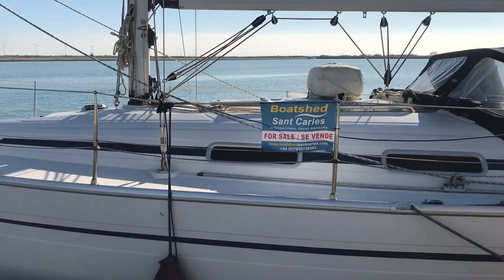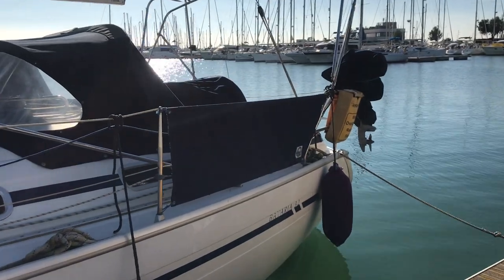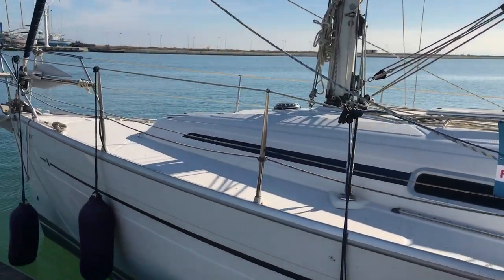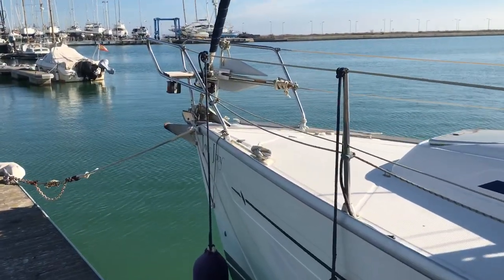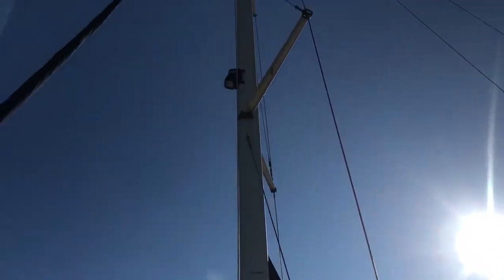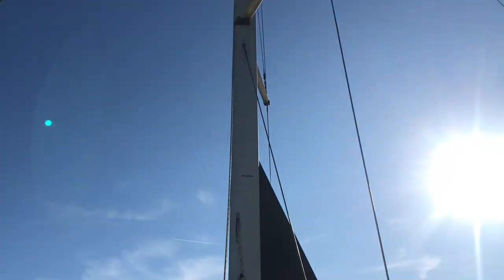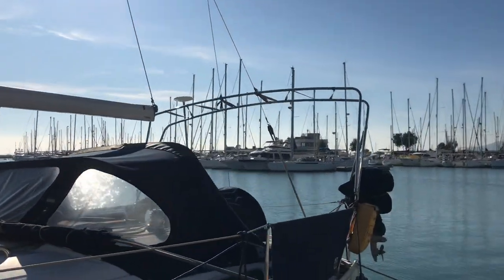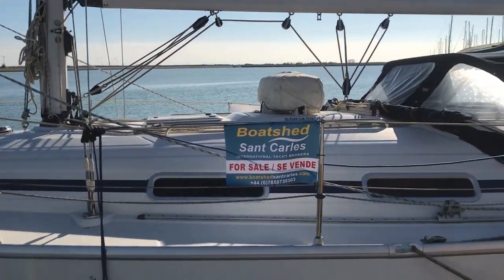Bavaria 32 - Boatshed - Boat Ref#270063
Bavaria 32 for sale with Boatshed Sant Carles Photos and video taken by Boatshed Sant Carles